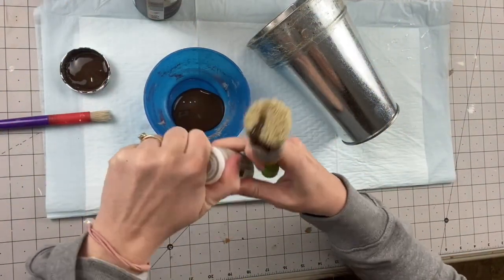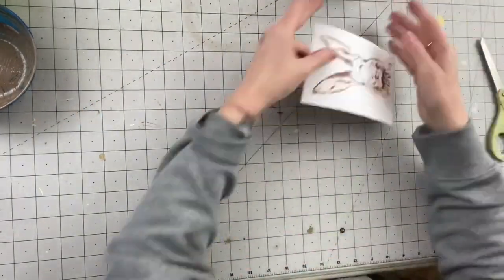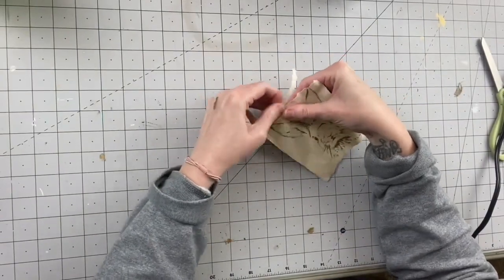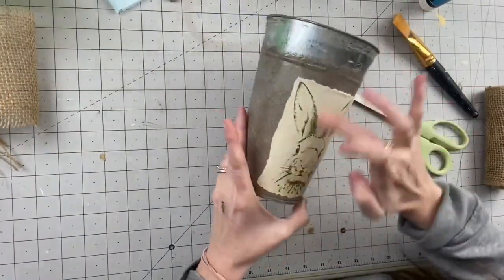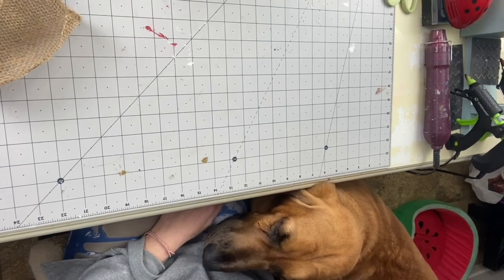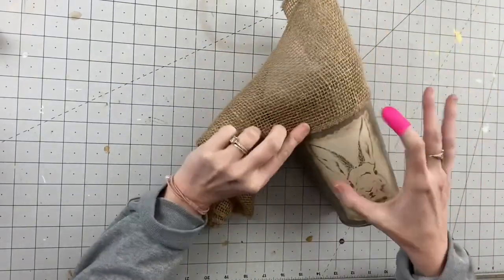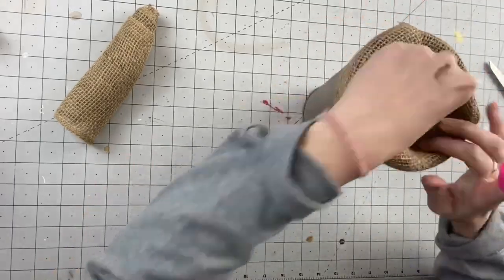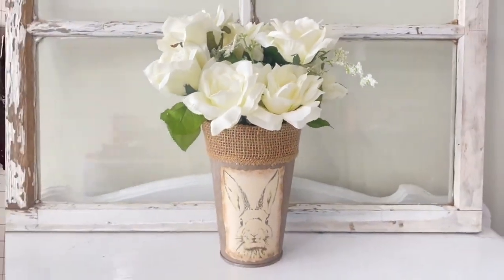Upscale Spring Planter DIY - it's so easy to create and I know you'll love it | Fav at Five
Hello my friends! Here is an upscale spring diy that I think you're going to love. Now I know a lot of us are pressed for time these days so I wanted to introduce Fav at Five! This is where I will share one of my favorite diy's with you on the days I don't usually post. It my be a personal favorite of mine or maybe one ya'll have raved about! I hope you enjoy!